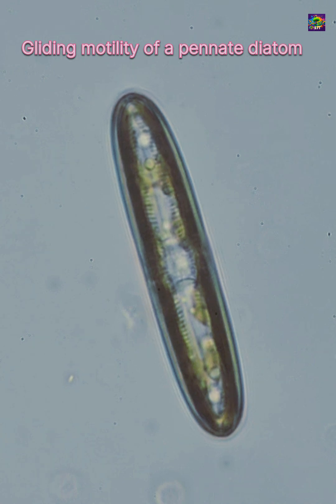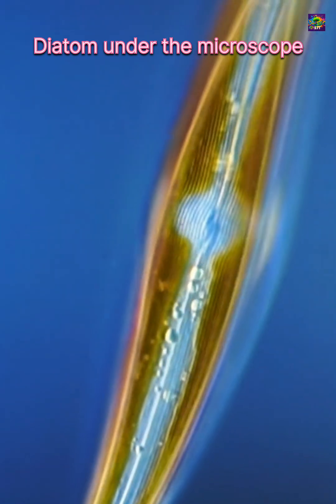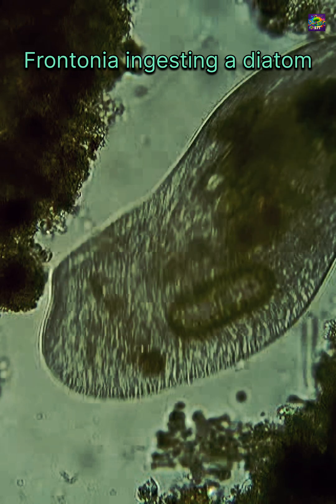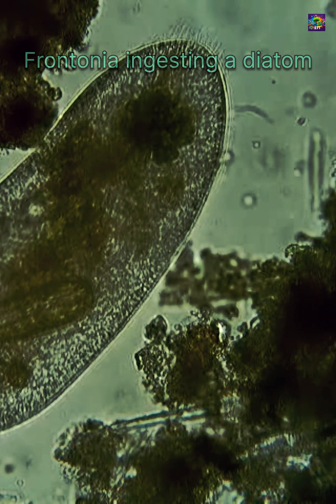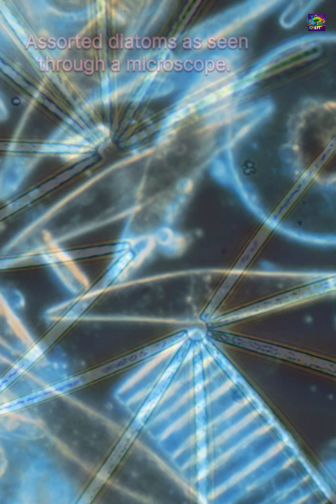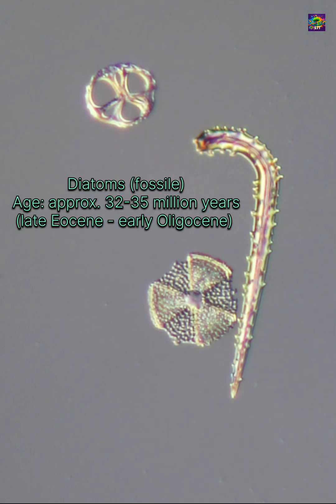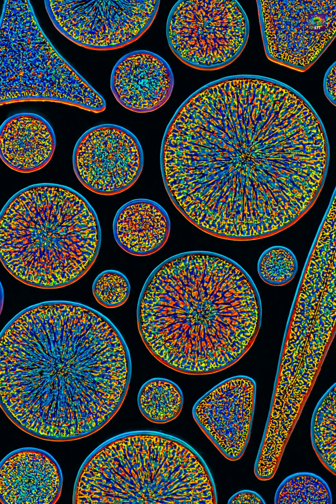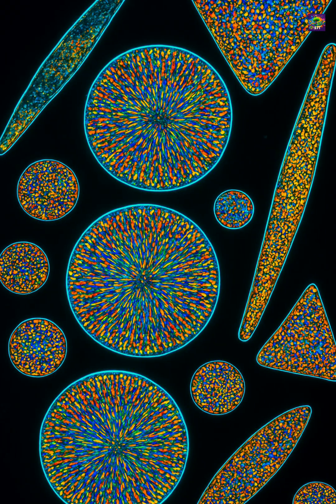Diatoms: The Tiny Algae That Powers the Planet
Diatoms, microscopic algae with intricate glass walls, are more important than you can imagine! 🌍 They produce over 20% of the world's oxygen, are the foundation of the ocean's food chain, and their fossils help scientists track Earth's ancient climate. Dive into the world of these amazing organisms and discover how something so small can have such a big impact on our planet!